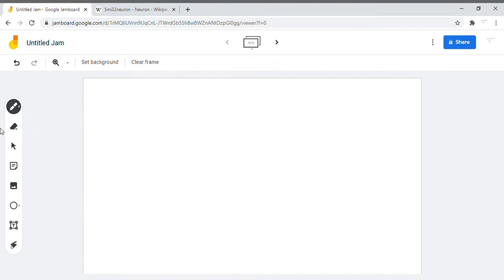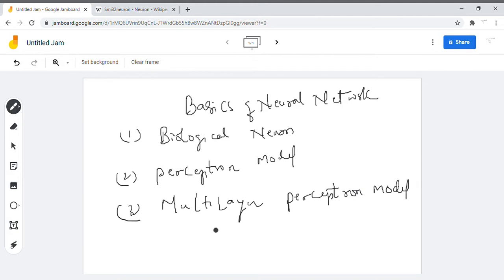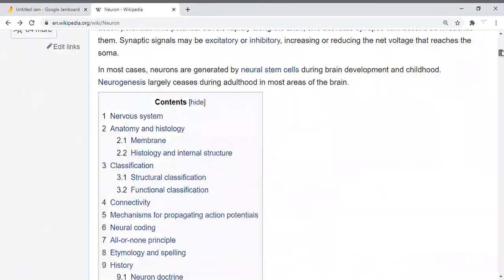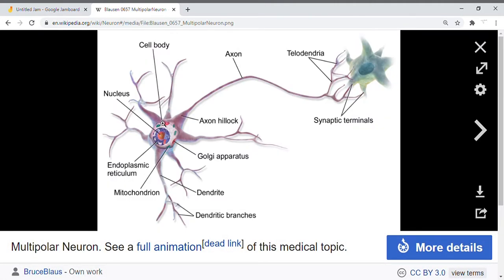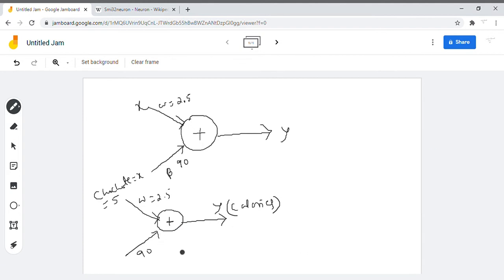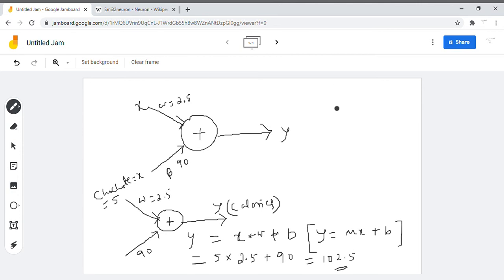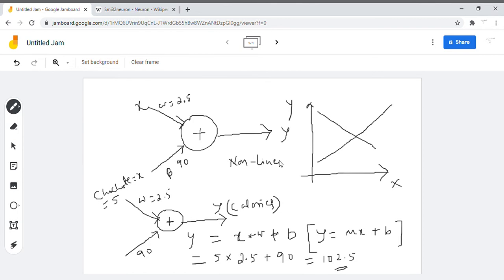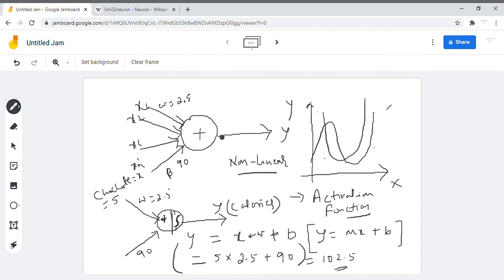Perceptron Model-basics of neural network